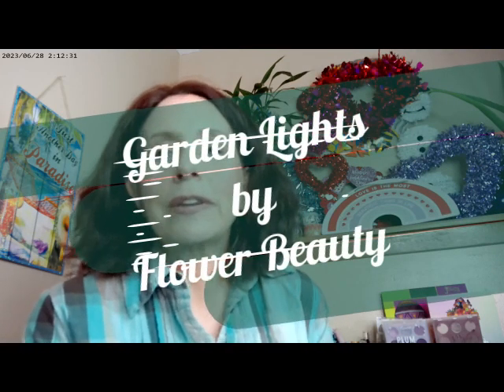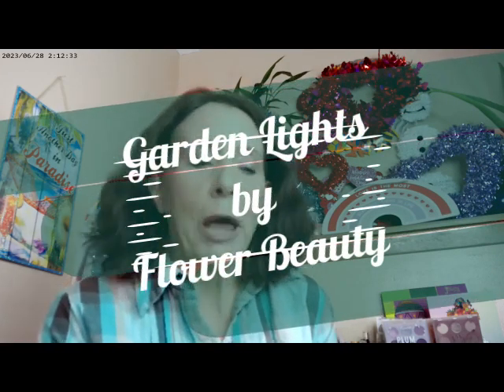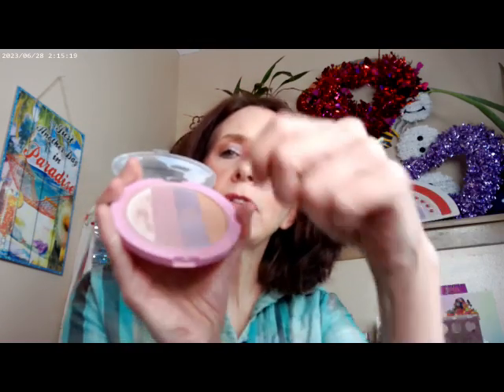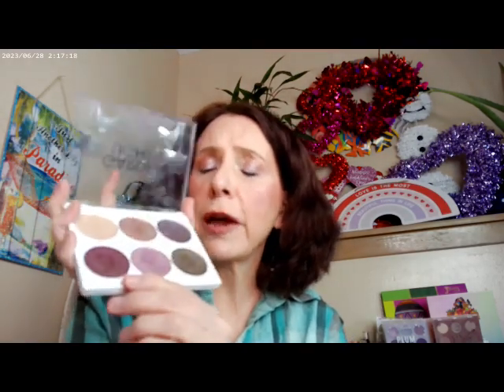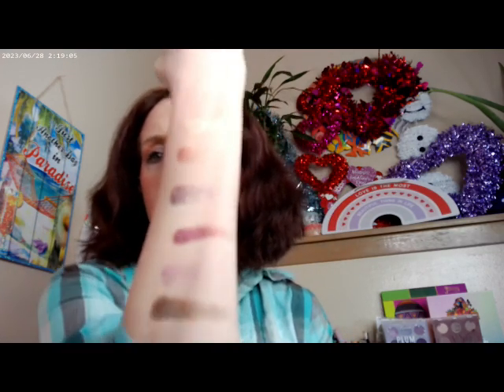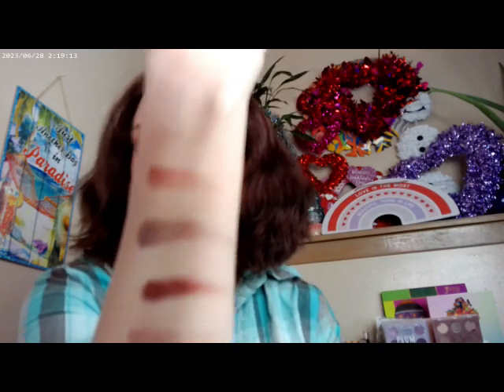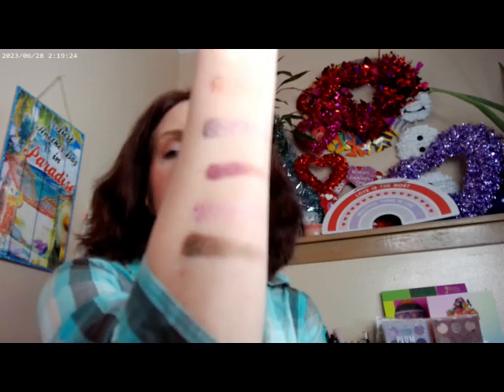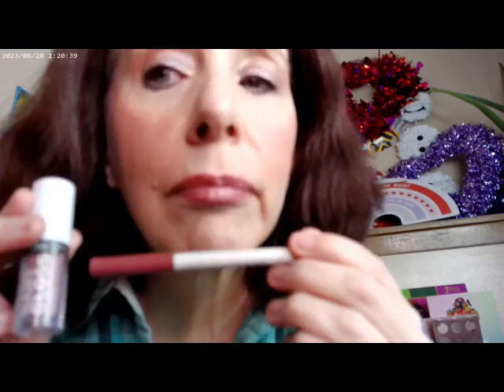Garden Lights by Flower Beauty 2 0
Flower Beauty Light Illusion Ivory L1, Flower Beauty Blush Bomb Pinched, Flower Beauty Rose Pyramid, Flower Beauty Garden Lights, WetnWild Curioser and Curioser Highlighter, Maybelline Sky High Primer and Mascara, Essence Thick and Wow Carmel Blonde Brow, Colourpop Good & Plenty Lip Liner, Hourglass Universal Powder, Relove Revolution Baby Gloss Glam Shade, Supergoop Glowoil SPF 50